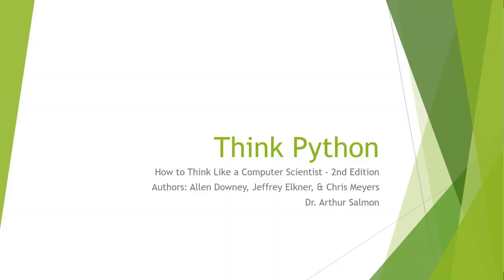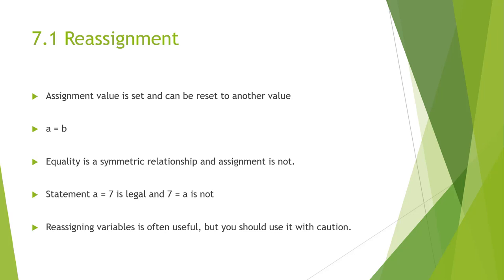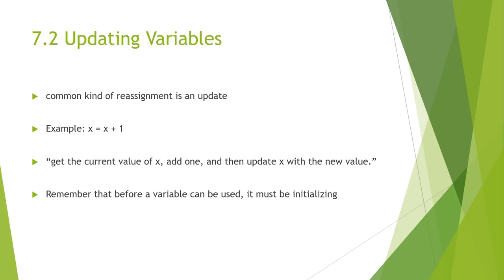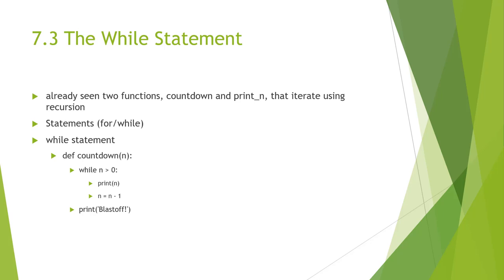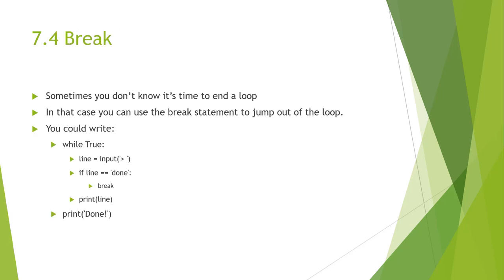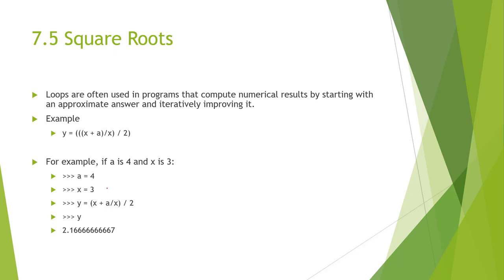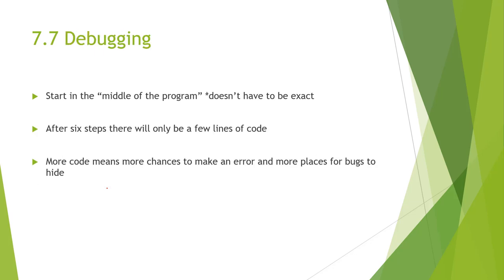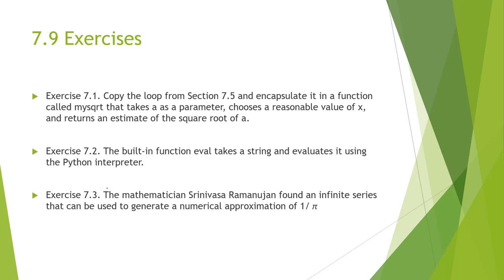CS 1101 – Programming Fundamentals - Lecture Chapter 7 - Iteration